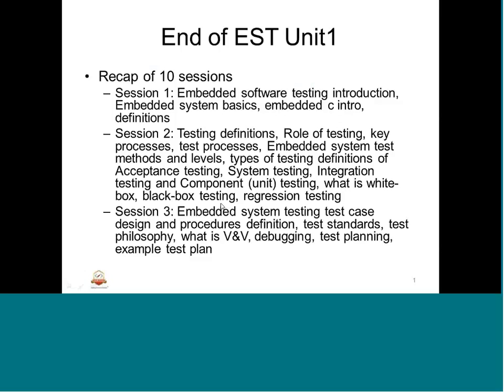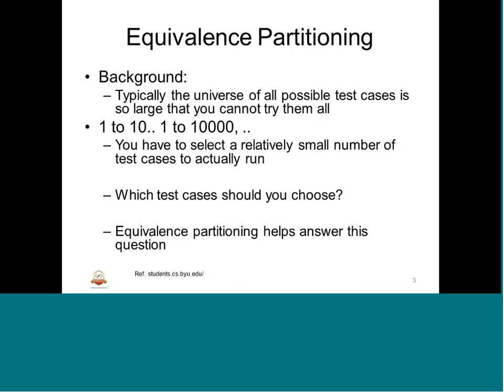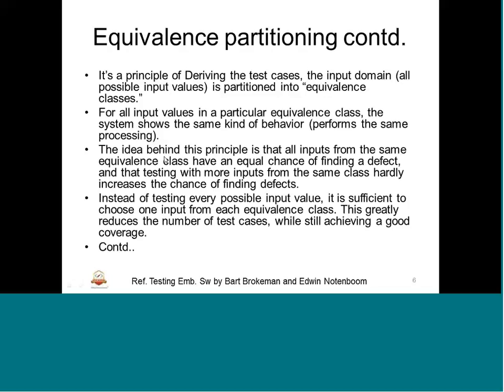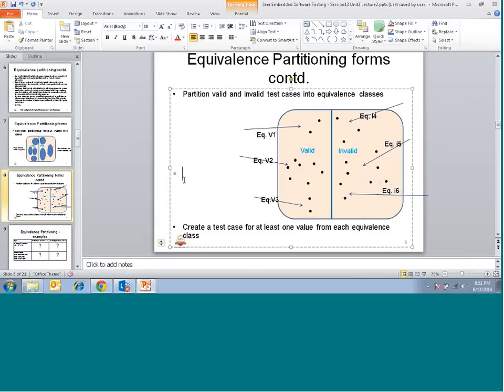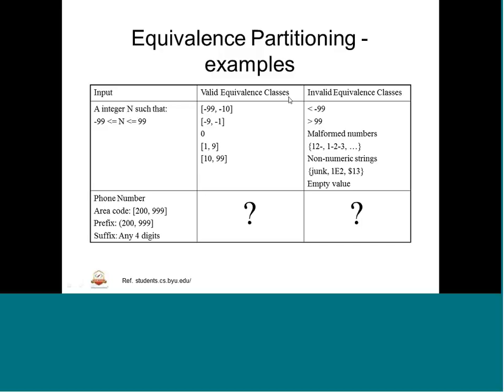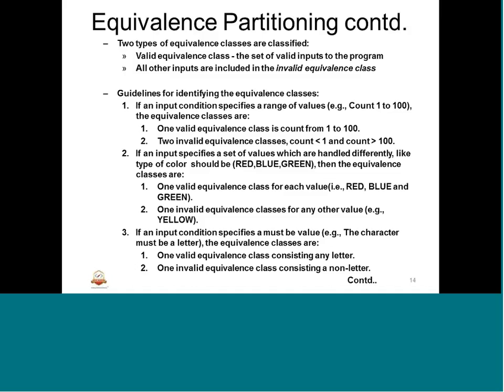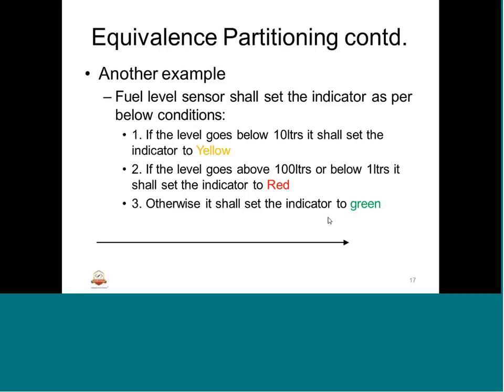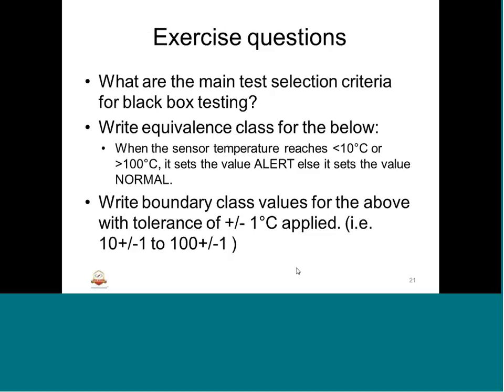Mod-02 Lec-13 Black Box Testing